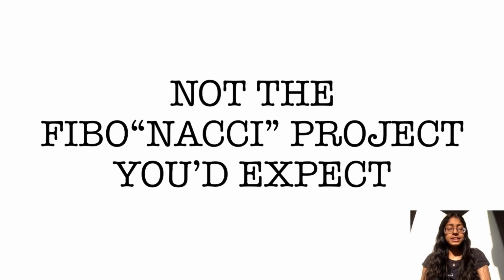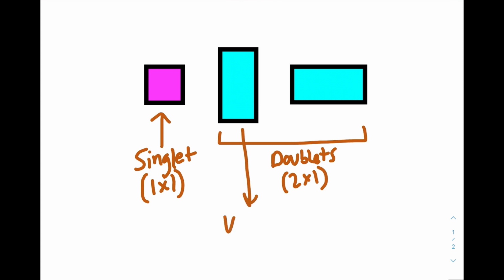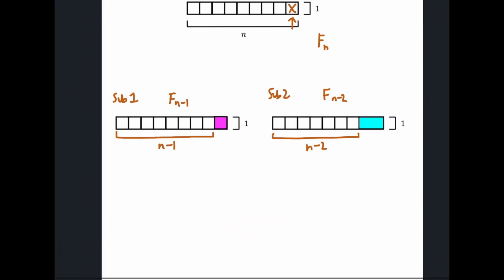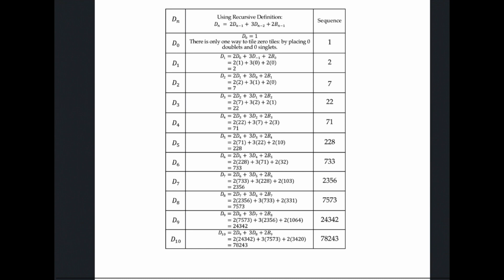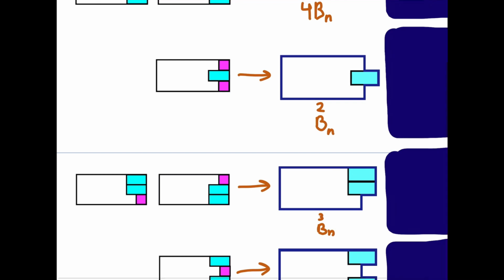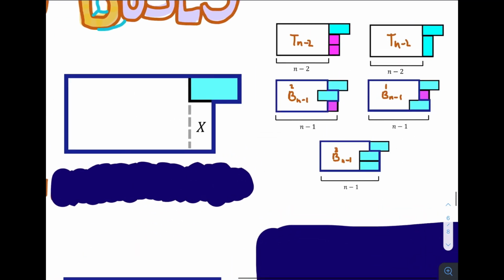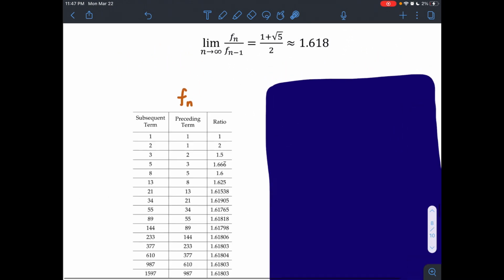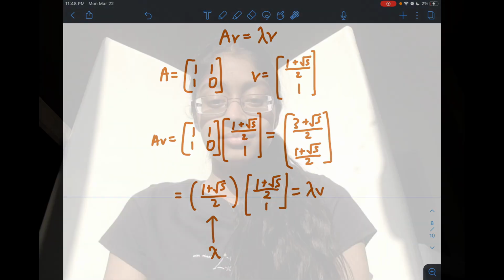MATH FAIR PRESENTATION '21 - Harshita